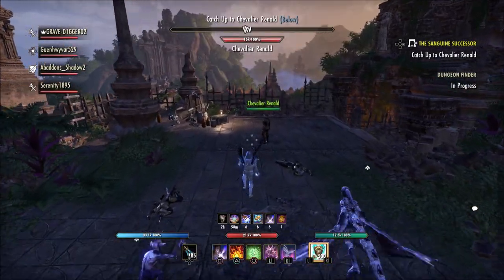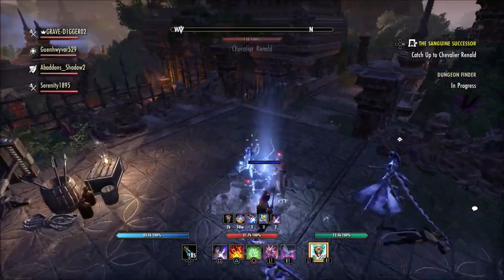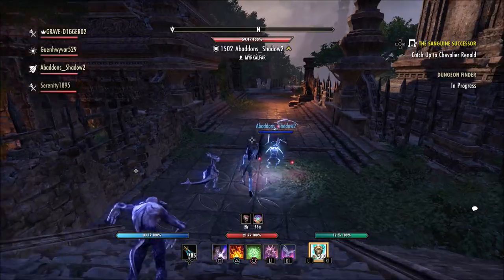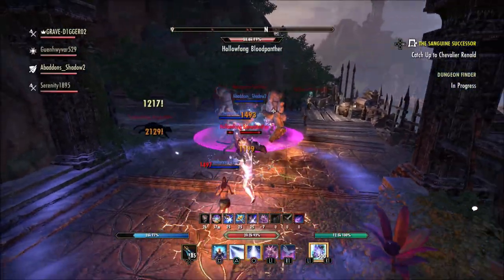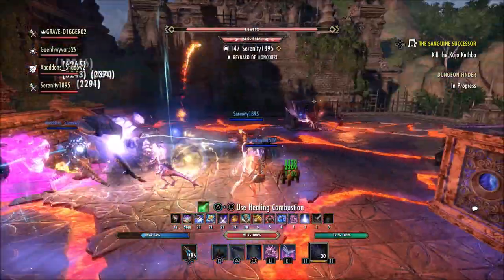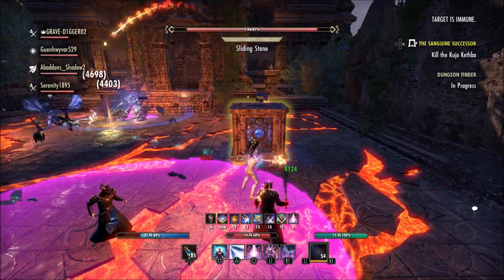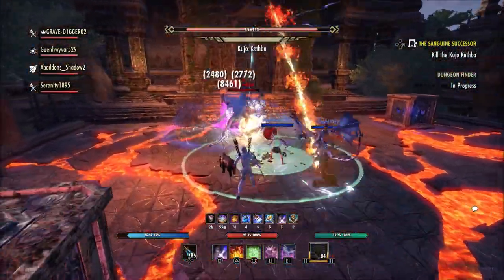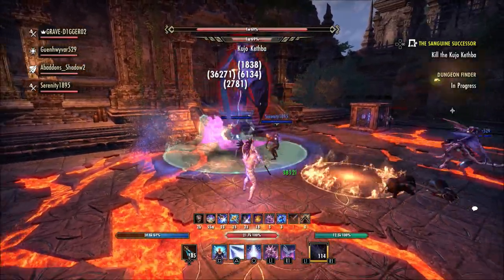Global Search System For Guild Stores | Elder Scrolls Online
We need a way to search all guilds for items in the elder scrolls online.